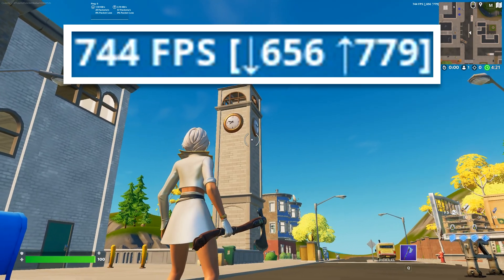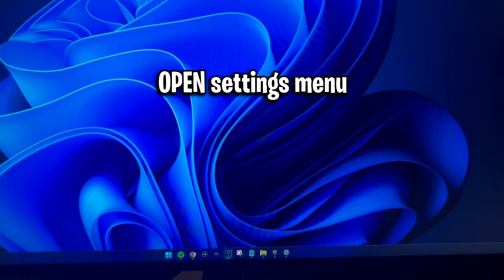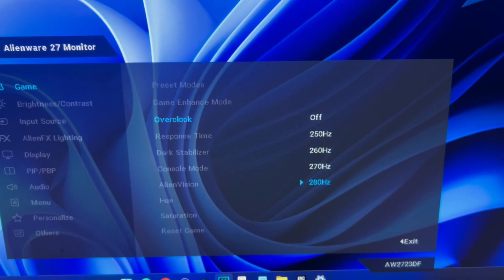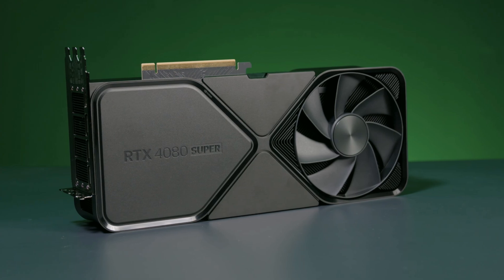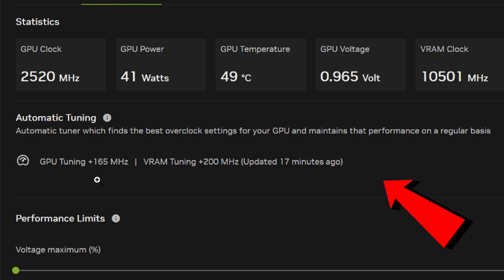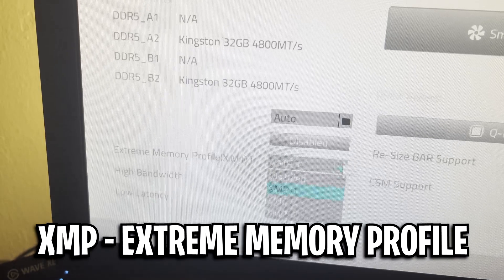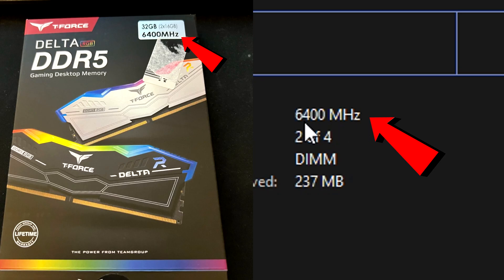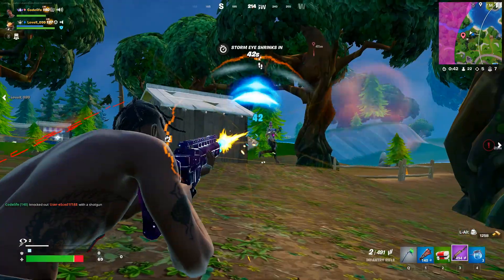How PROS Overclock For MORE FPS! (HUGE FPS BOOST)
In this video, I demonstrate various techniques for overclocking your GPU, RAM & more to help get an extra FPS Boost! These methods are relatively risk free, so should be a safe way to get you some extra framerate.

Timestamps:
0:00 How Pros Overclock
1:03 Boost refresh rate
2:58 GPU performance tuning
5:54 RAM Tweaks
7:19 Conclusion